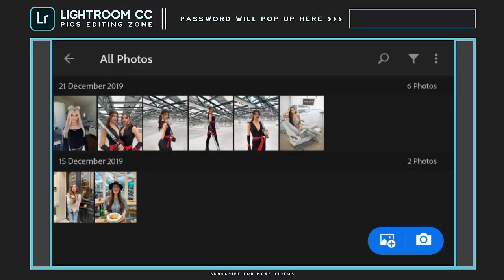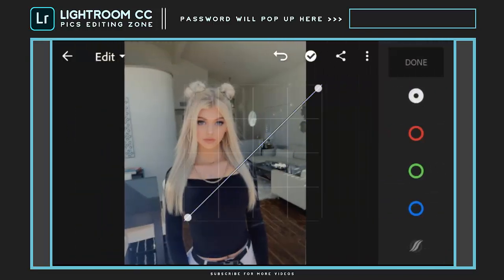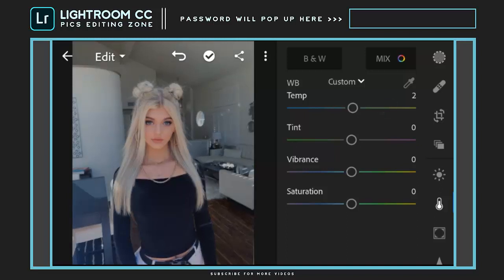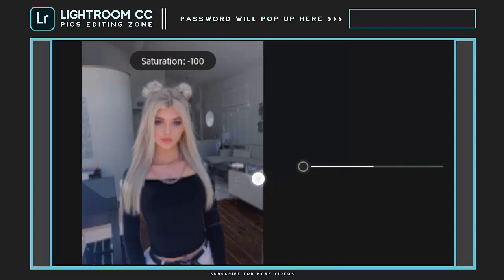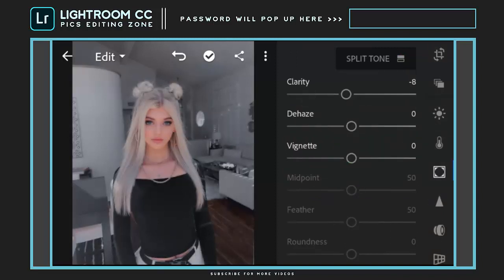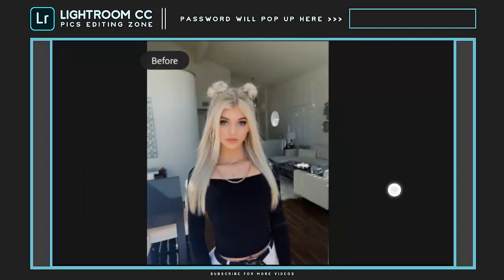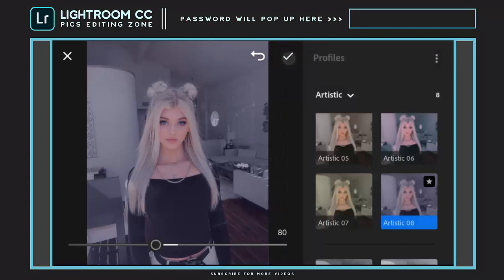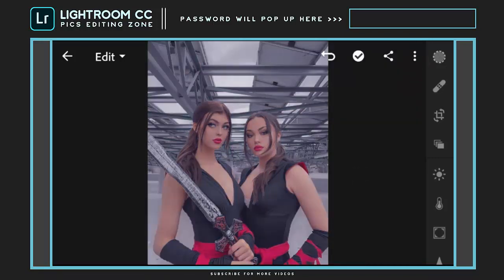Lightroom Mobile Free XMP (DNG) - Grey Preset Free Download - Lightroom Mobile Tutorial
Pay Attention to Magic Happening Sound While Watching That Indicates The Password Has Appeared , So notice It.. Watch Till The Caution.
Peace !

[ Not all photo will fit this preset. So adjust the Highlight/Contrast/White/Blacks a bit high if your photos are dark and vice versa ]
NOTE : DO NOT SELL

free dng,

moody brown,

orange and teal,

pastel,

Polengshow,

Benpen,

Zie and Edilie,

PlanetEris,

Jesen Zain,

Mango Street,

IH Edition,

L Rhendrix,

Tutorial Lightroom Android, cara edit foto menggunakan lightroom, cara edit foto ala Selebgram, cara edit foto seperti Selebgram,

tutorial lightroom blur, tutorial lightroom bahasa indonesia,
edit foto selebgram 2019,
edit foto selebgram vsco,

edit foto selebgram lightroom,

edit foto selebgram picsart,

tutorial edit foto selebgram,

edit foto ala selebgram awkarin,

edit foto ala selebgram lightroom android,

edit foto ala selebgram aplikasi,

edit foto ala selebgram afterlight,

edit foto ala selebgram teal and orange,

edit foto ala selebgram photoshop cs6,

edit foto ala selebgram lightroom cc,

edit foto collage ala selebgram,

edit foto ala selebgram coklat,